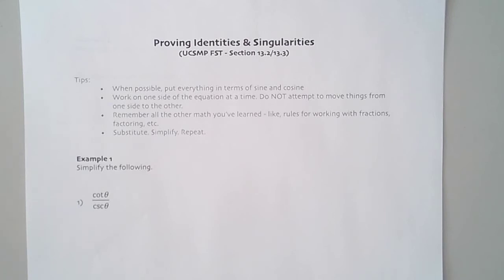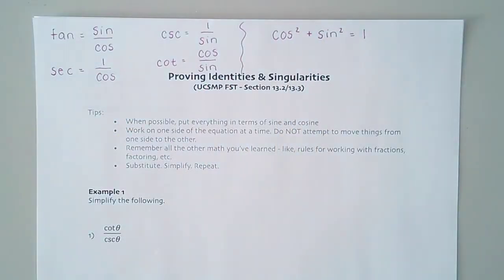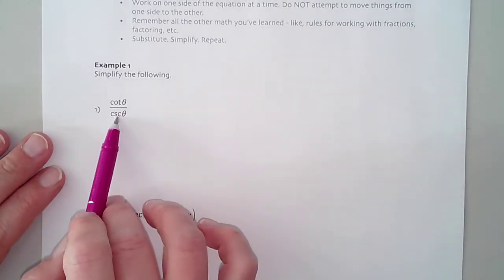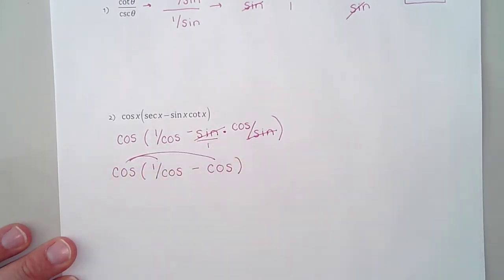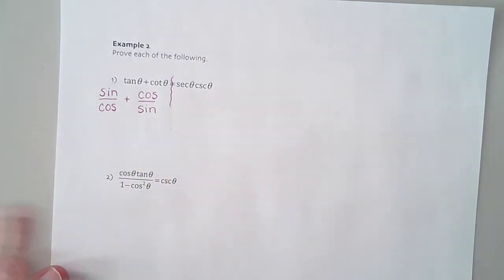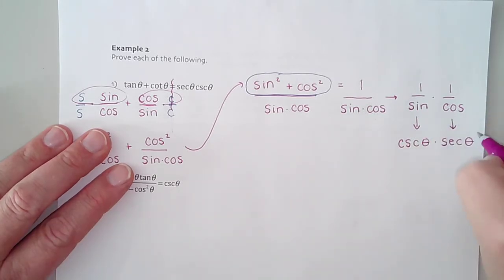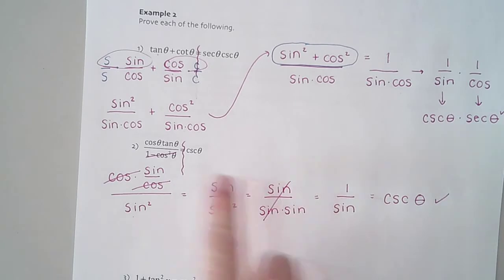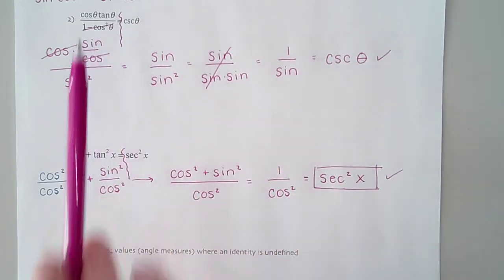Proving Trigonometric Identities